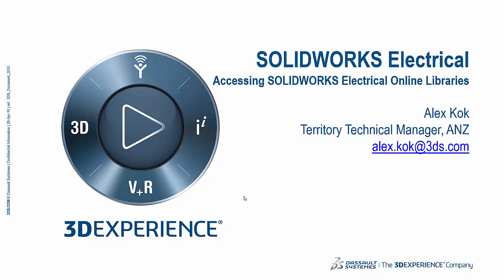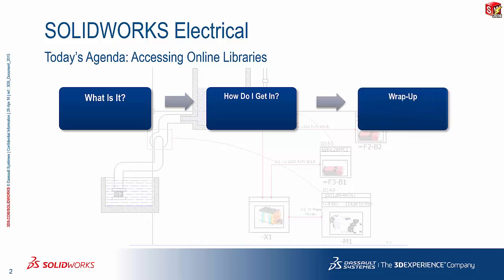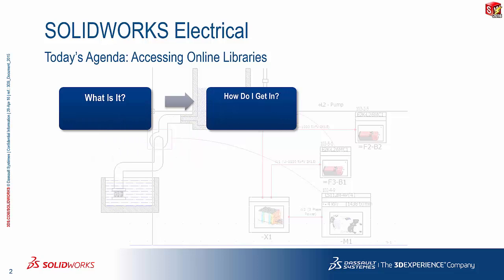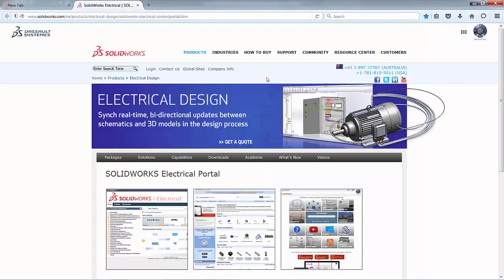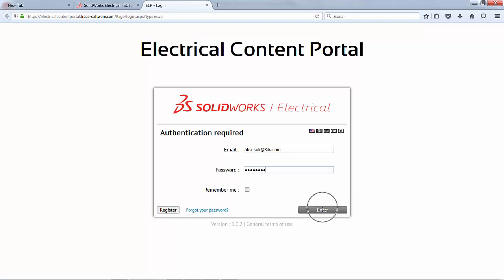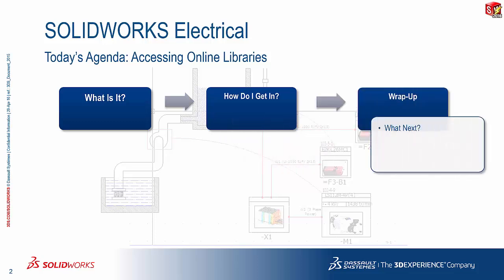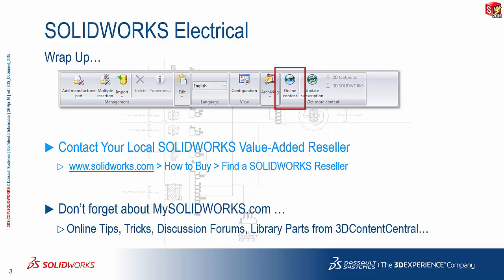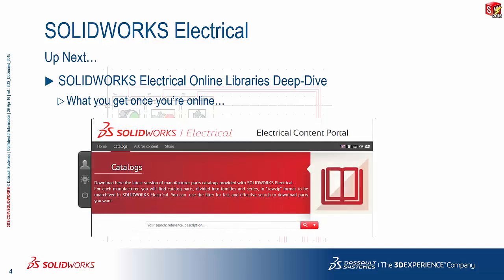Accessing SOLIDWORKS Electrical Online Parts Libraries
Often overlooked, highly useful to many SOLIDWORKS Electrical users, the online electrical catalog is an essential part of the SOLIDWORKS Electrical user experience. This video takes a quick look at the first step of gaining access to the library.